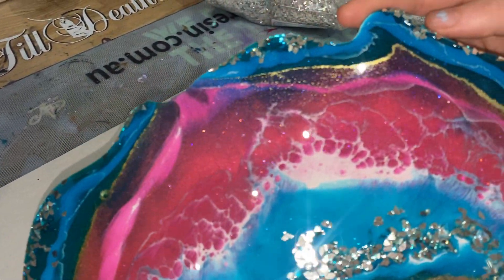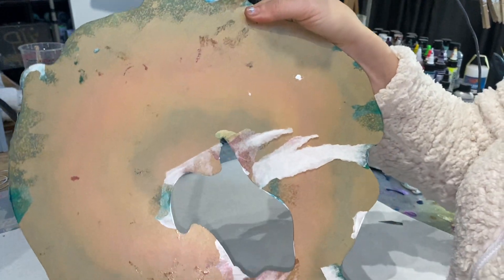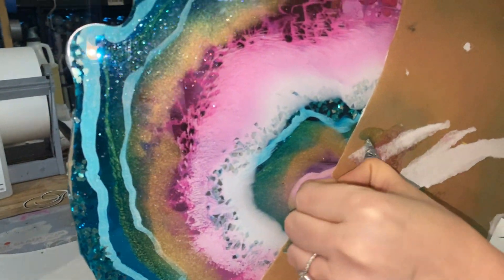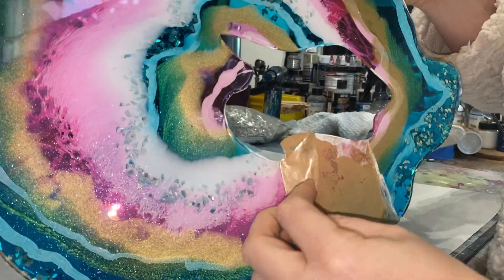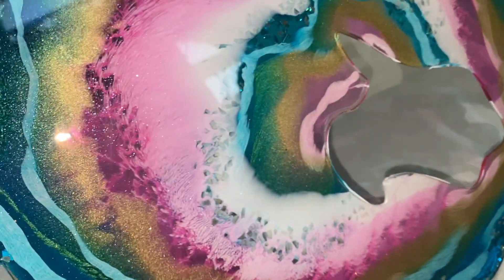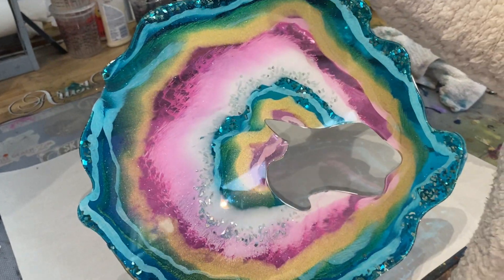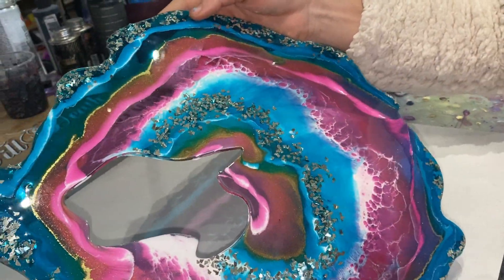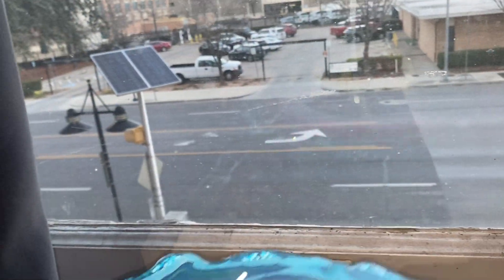TCV Free Form Geode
Hey y’all, sorry no live today. I’m a bit under the weather so we will be back live tomorrow 💕

Which side is your favorite?